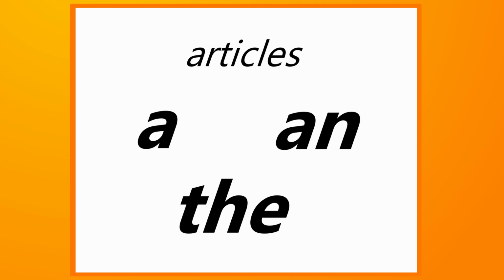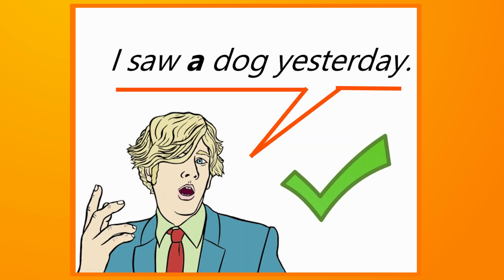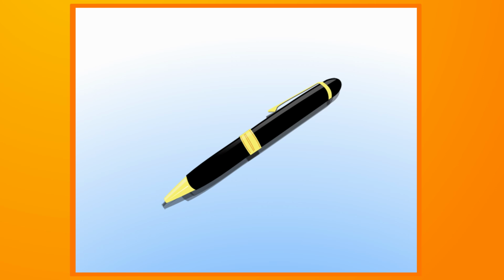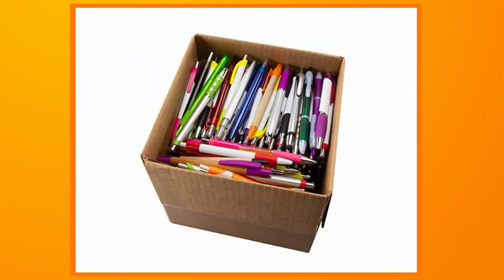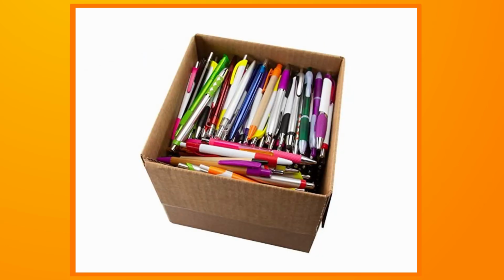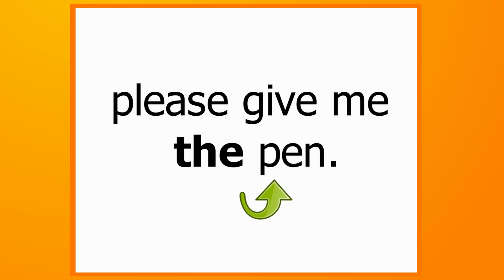ナチュラル英語レッスン - Rules for articles - A vs. THE!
Learn how to speak English naturally, one phrase at a time!
一度に1フレーズずつ、ナチュラルに英語を話す方法を学びましょう！

How do natural English speakers use the articles "a" and "the" when talking about the same thing? Watch the video to find out!